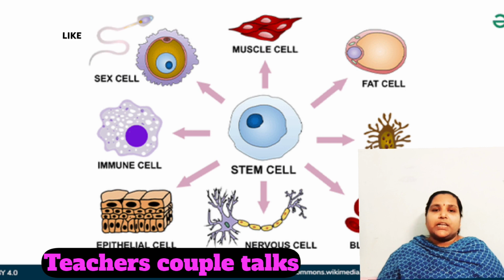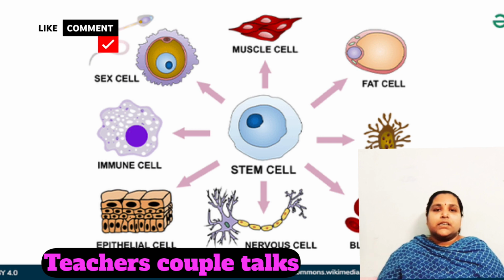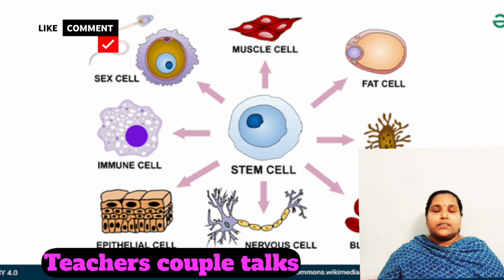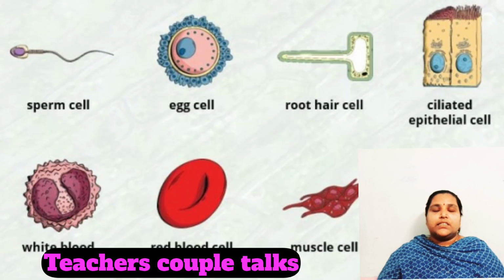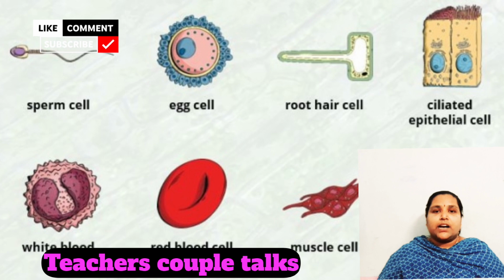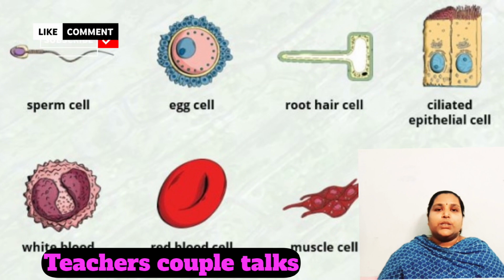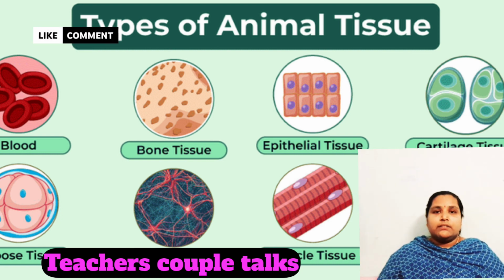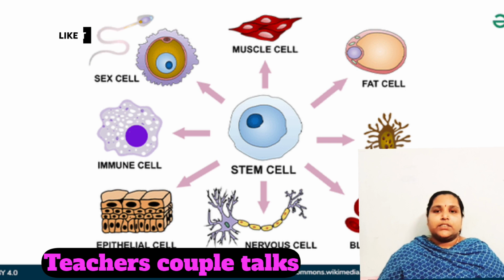animal tissues||types of tissues||కణజలాలు రకాలు...!